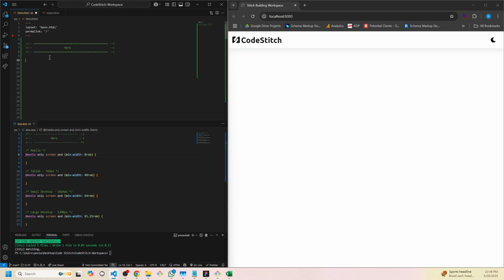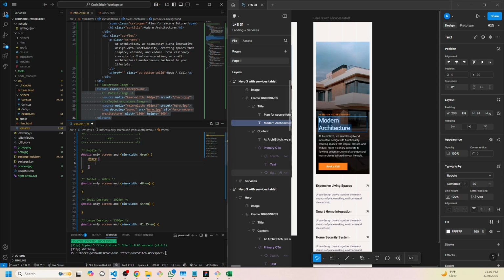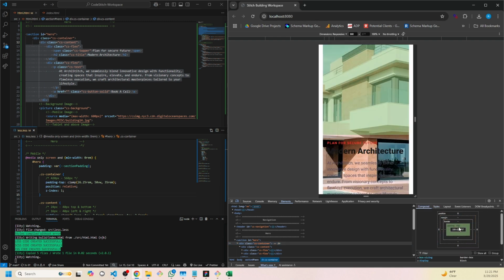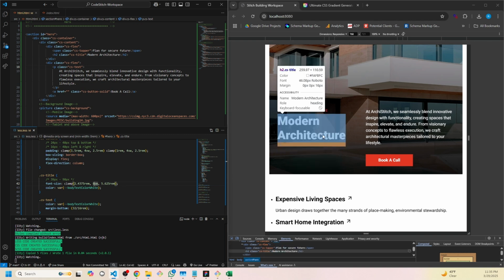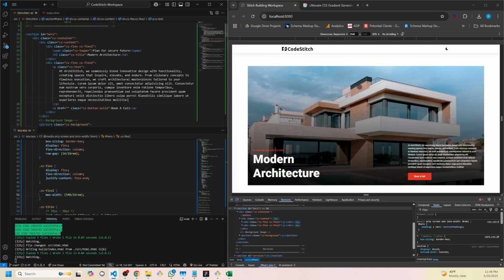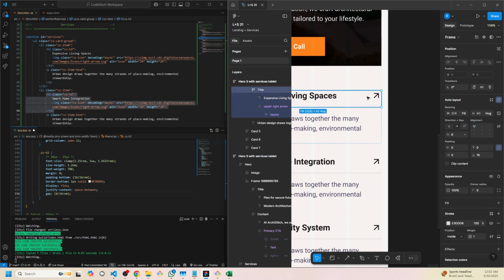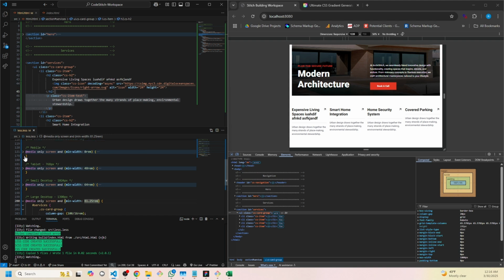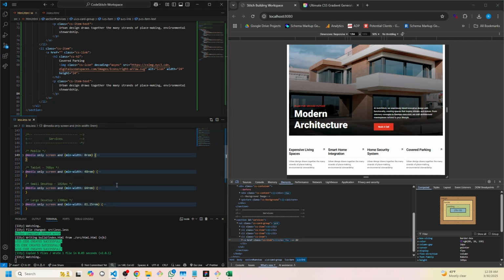Responsive Design Tutorial - Modern Hero Section in HTML and CSS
In this video we go over how to build this modern hero section from scratch in HTML and CSS, how to plan for mobile first development, 100% responsiveness, and how to build a design from a figma file.

If you already know some HTML and CSS and want to start seeing how it can all be applied to make a responsive design, then this is a great video to start seeing how it all comes together to make pixel perfect work and learn how to properly plan through and think about how you structure your HTML to work from mobile to desktop.